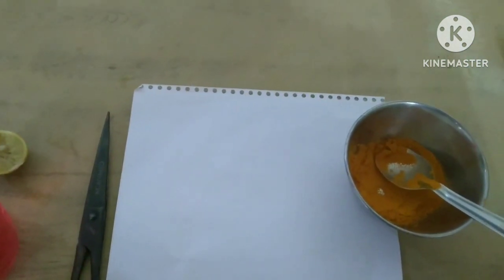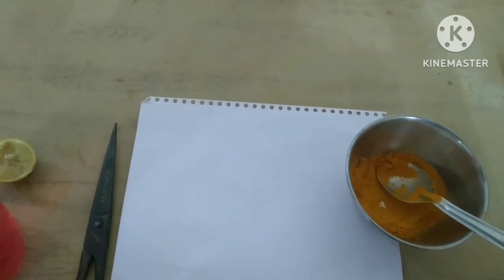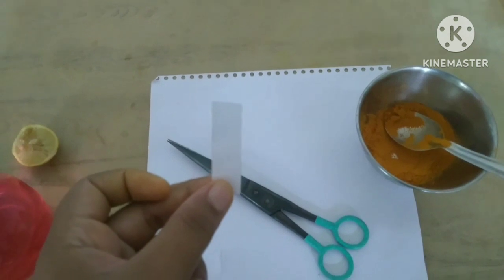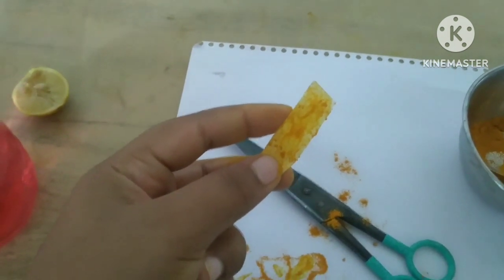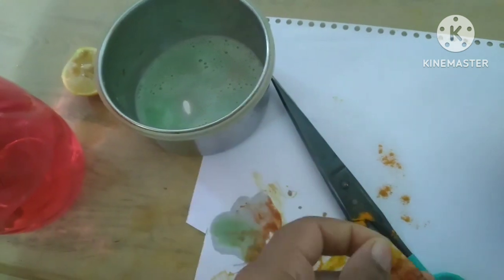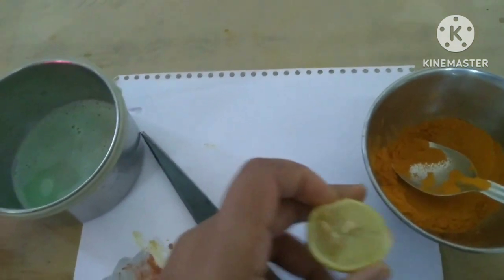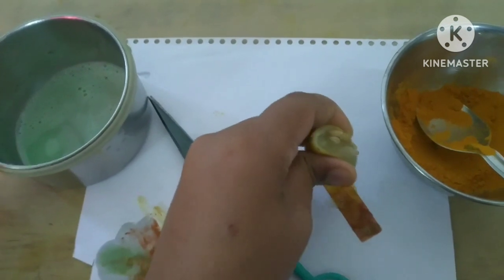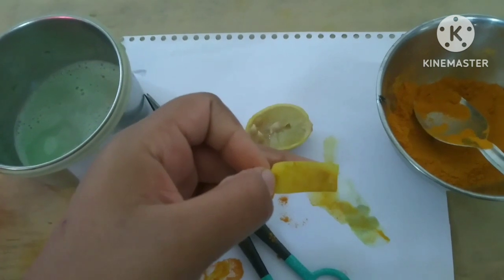how to make a litmus paper and acid-base indicator by using five things and so simple to make